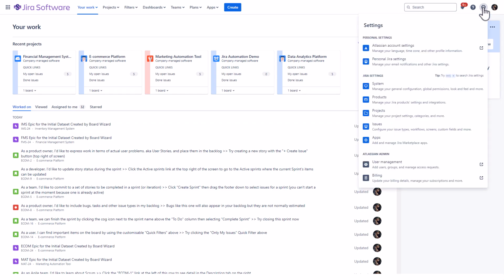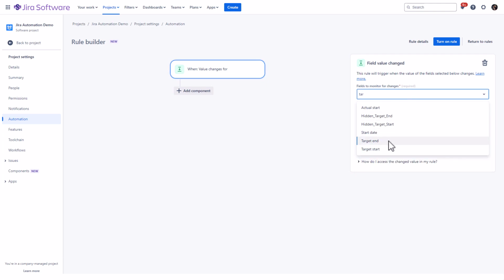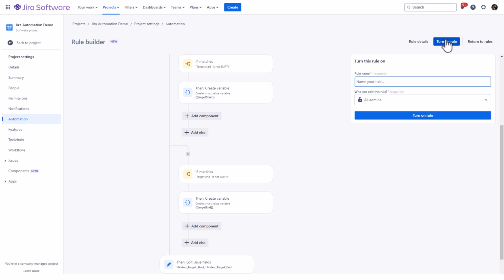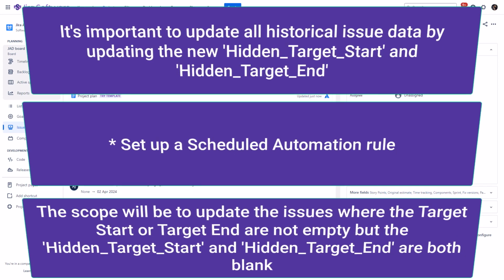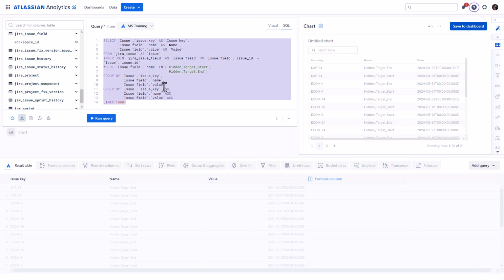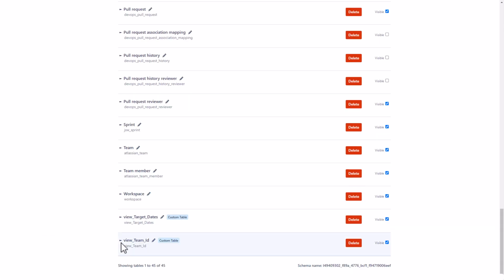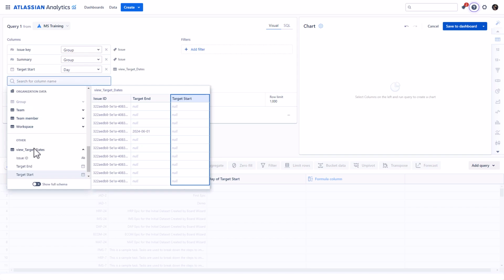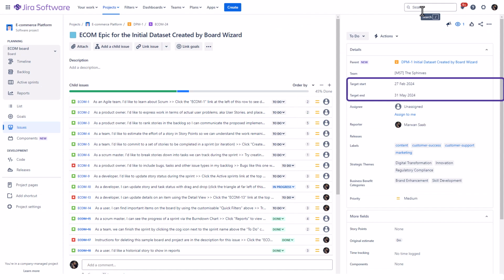[AA-10] How-To Enable Reporting by "Target Start/End" Fields | Atlassian Analytics with Marwan Saab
Master Reporting on Delivery Timelines in Atlassian Analytics

Unlock the power of Atlassian Analytics to enhance your delivery management! This tutorial shows you how to effectively integrate 'Target Start' and 'Target End' fields from Jira into your Atlassian Analytics dashboards, empowering you to create detailed, insightful dashboards and reports that reflect your delivery timelines precisely.

In this video, we walk you through:
* Creating two Custom Fields in Jira
* Creating an Automation Rule to maintain the custom fields data
* Creating a Custom Table in Atlassian Analytics

This tutorial simplifies the process, ensuring you can effectively manage and report on delivery timelines, thus improving your strategic planning and delivery oversight.

Check out the video for a detailed walkthrough on setting up these integrations.